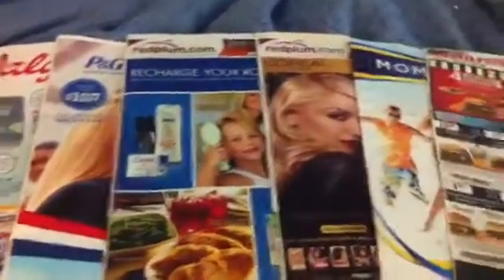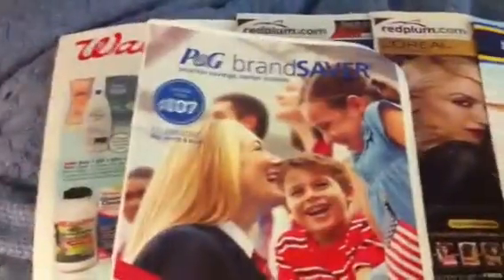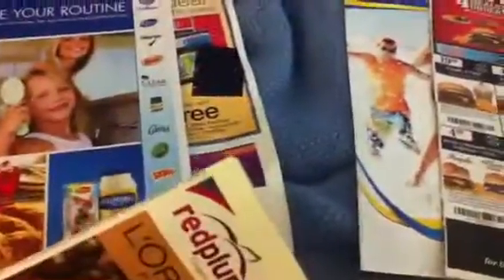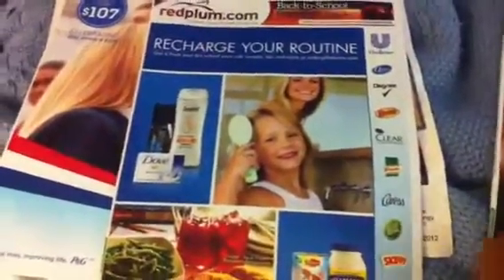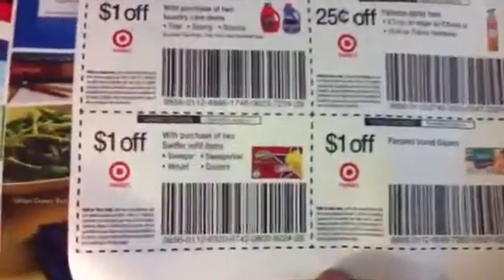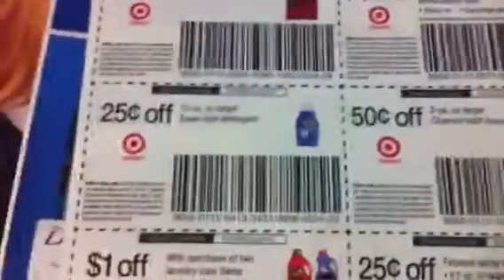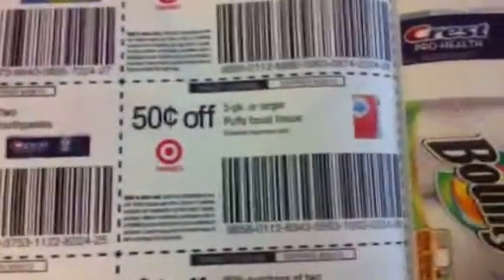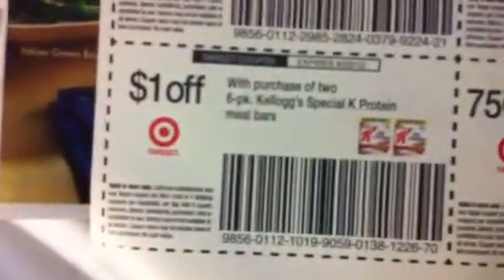COUPONS!!--P&G, unilever & MORE!!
My free paper had 5 inserts this week!!!